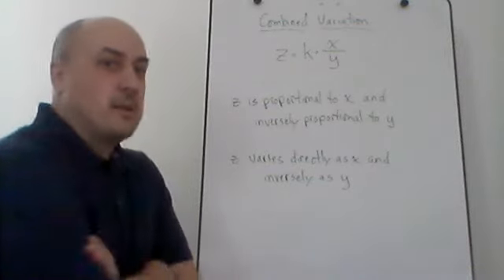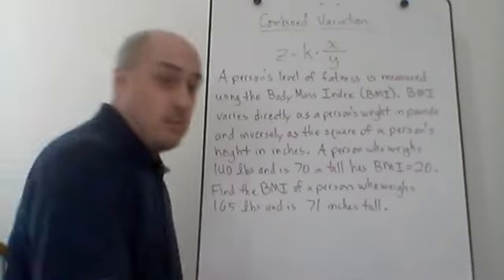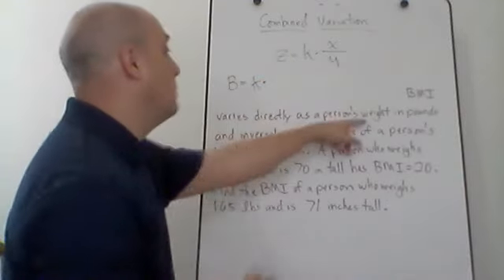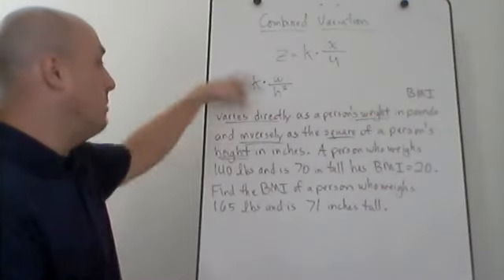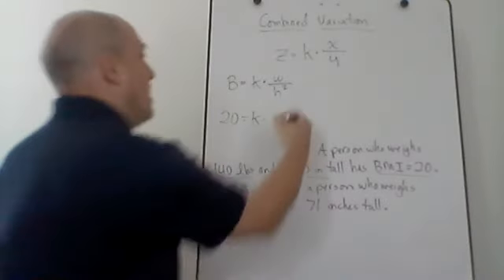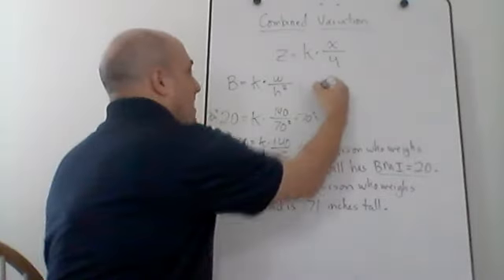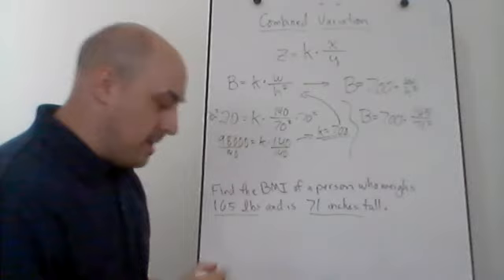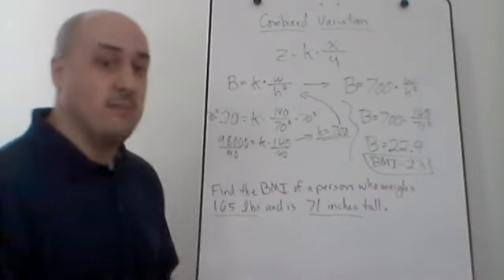Algebra Help - Combined (Direct and Inverse) Variation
Explanation of the formula for combined (direct and inverse) variation and an example problem of how to set up a combined variation equation, solve for the constant of proportionality, and solve the problem. Math / algebra / precalculus help.